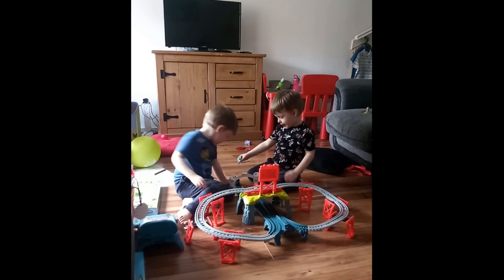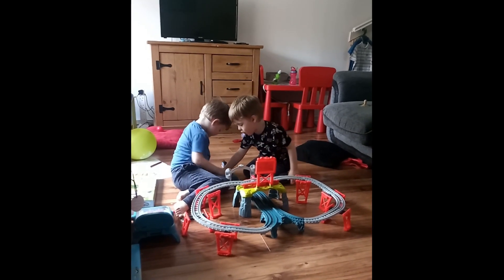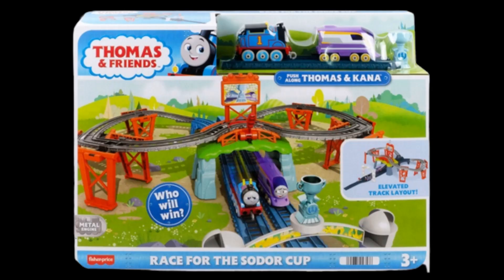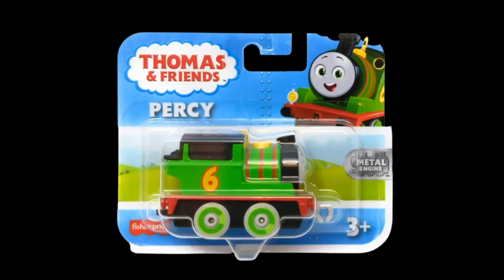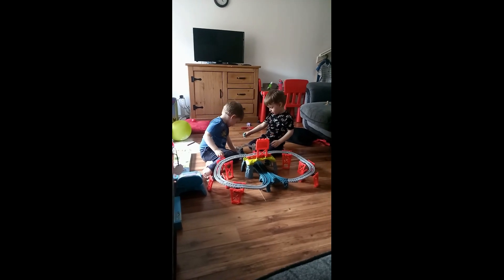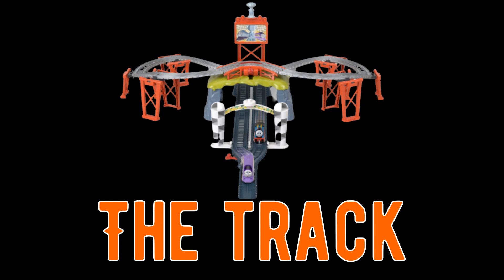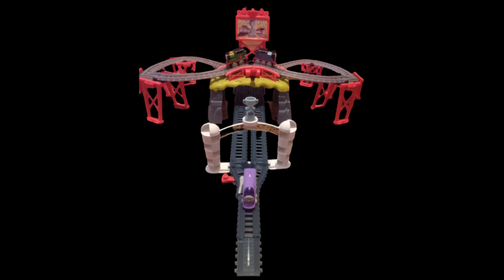Thomas and Friends: All Engines Go - Race For The Sodor Cup Product Review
My review of 'Thomas and Friends: All Engine's Go! The Race for the Sodor Cup Playset'.